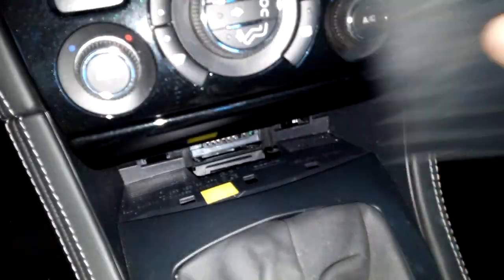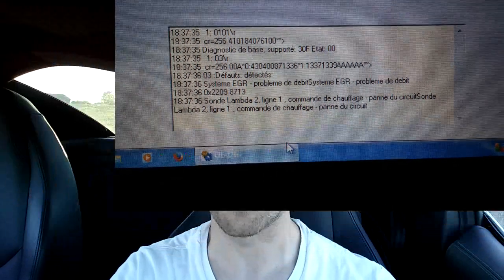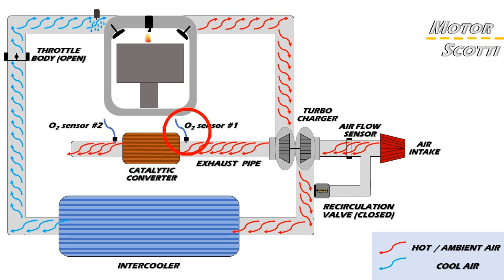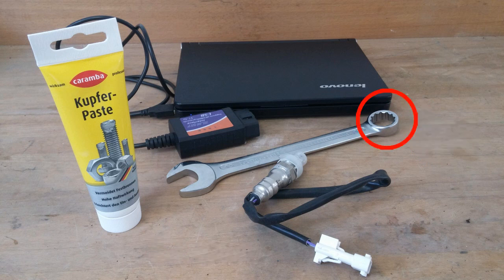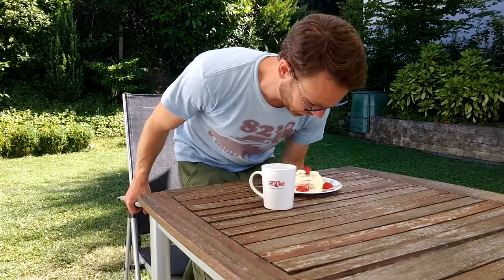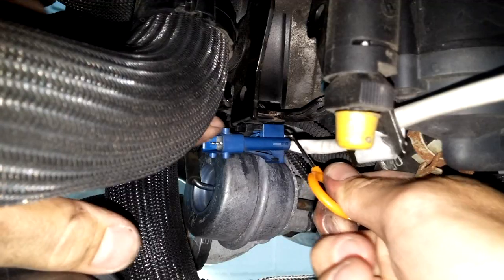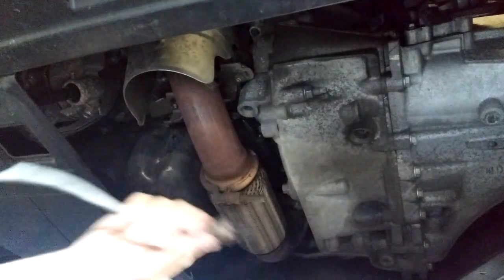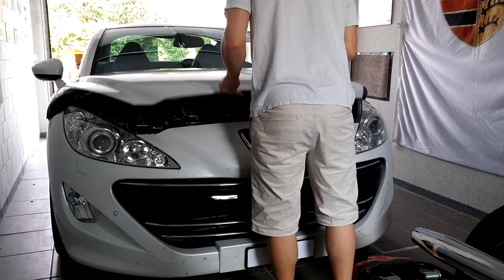Engine fault: repair needed - the oxygen sensor & bad fuel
After I the finding out that the recirculation valve wasn't the cause of the engine fault message, I had to dig a bit deeper and took out my diagnostic tool which told me to take a look at the oxygen sensor.

DELPHI - Ref.: ES20413-12B1
PEUGEOT - Ref.: 1618.V3

Here's a website where you can look up all the Peugeot error code